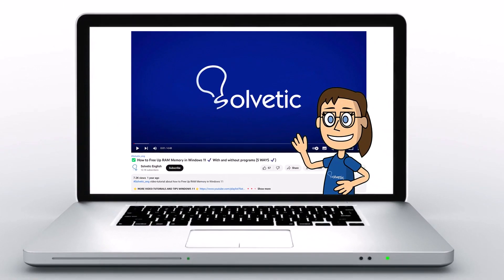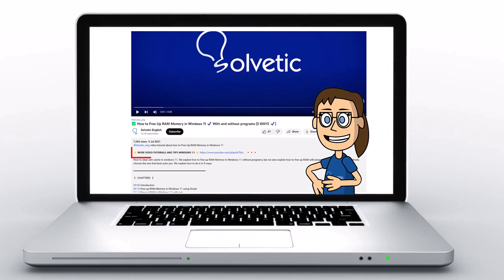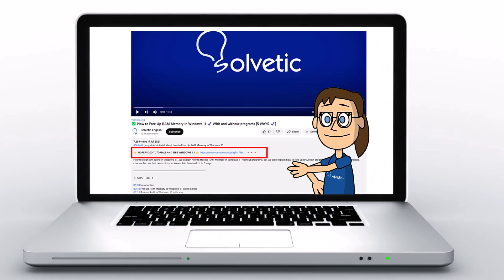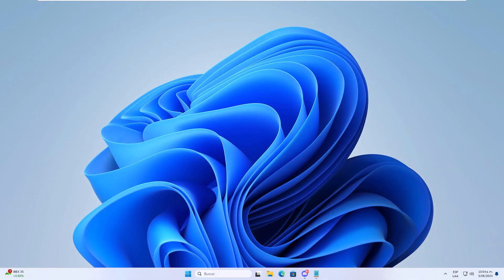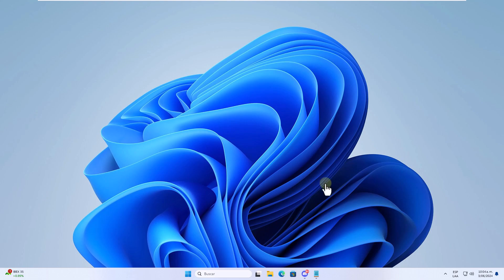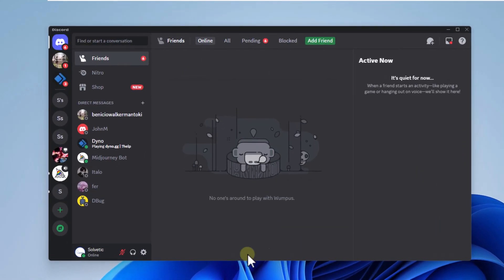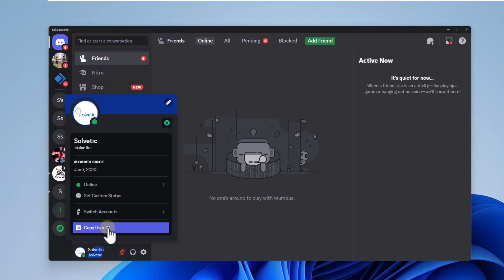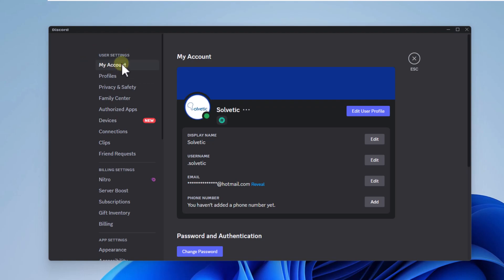How to Share Your Discord Profile Link On PC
Want your friends to find you easily on Discord? In this tutorial, we'll show you how to share your Discord profile from your PC. Discover the step-by-step process to get your profile link and send it to anyone you want. Connect with your community quickly and easily!